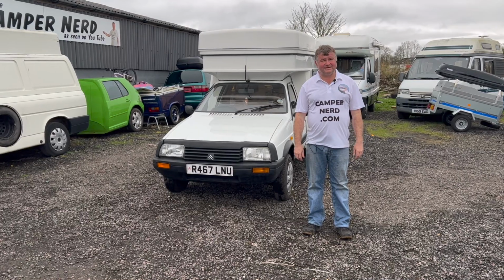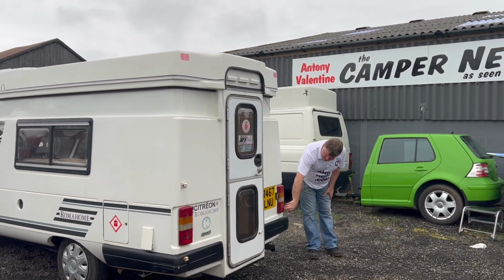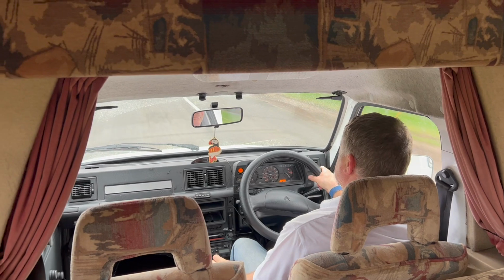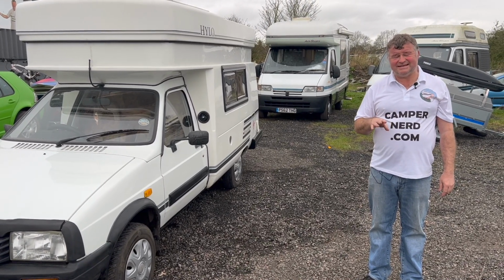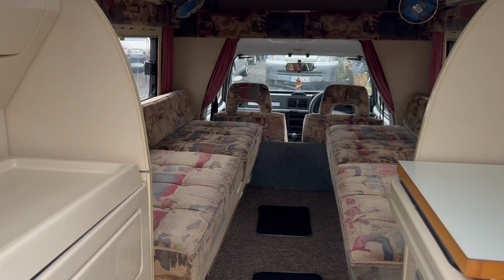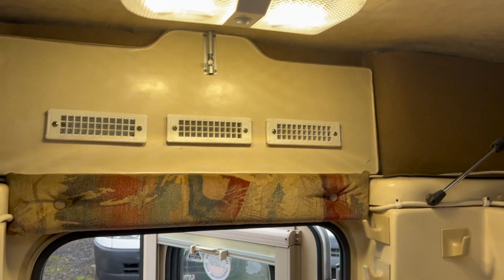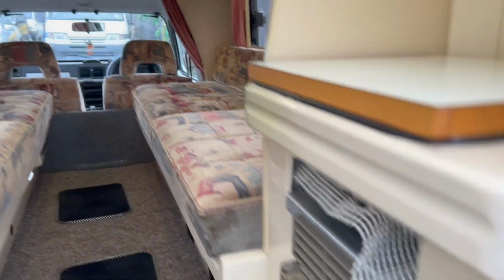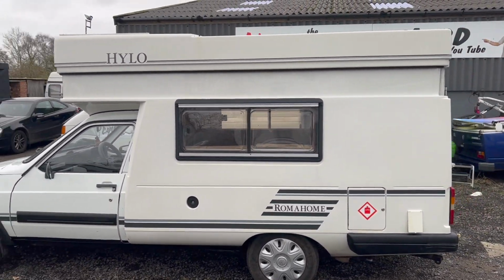FOR SALE CITROEN C15 ROMAHOME HYLO DIESEL R467LNU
ANTONY VALENTINE THE CAMPER NERD 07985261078